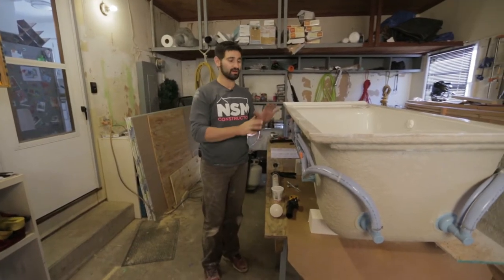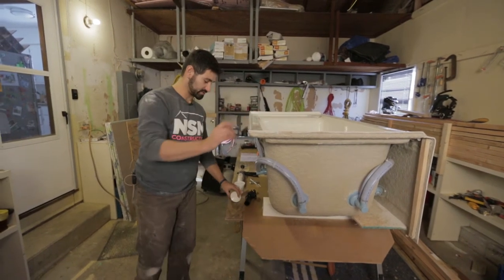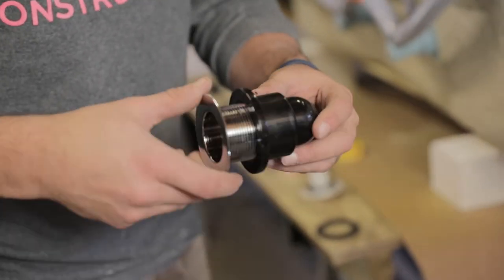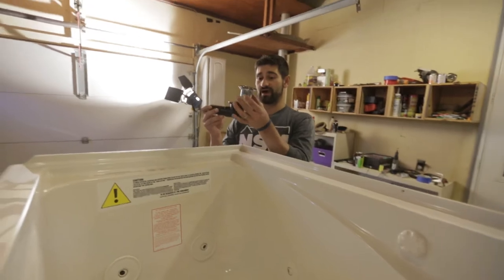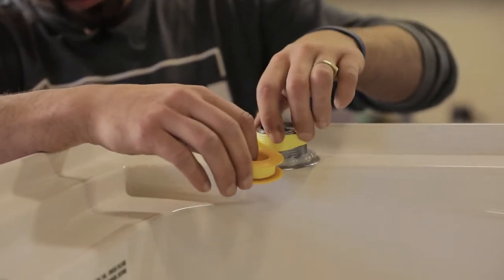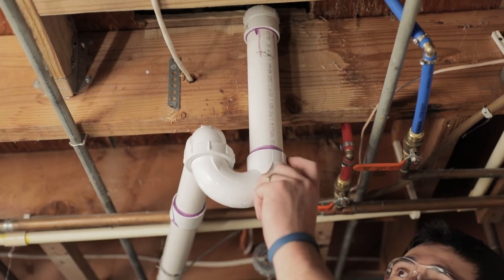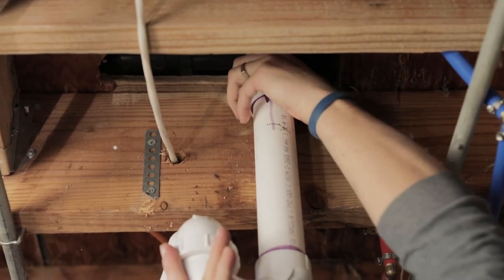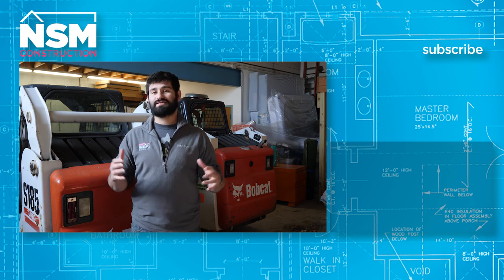How to Install a Tub Drain